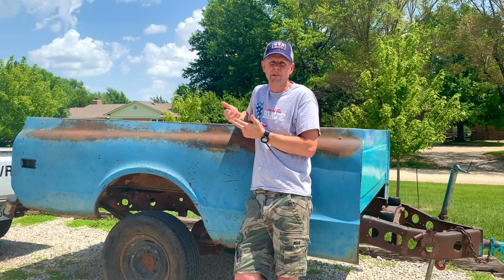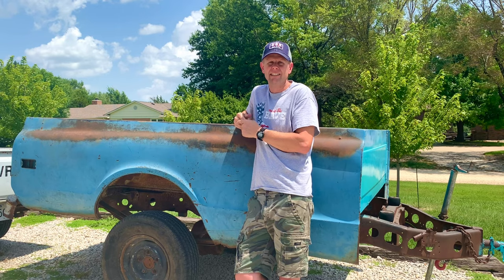ARE TRUCK BED TRAILERS WORTH IT? Homemade Clear Coat!!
Are you in the market for a CHEAP trailer? Look no further than a TRUCK BED TRAILER! These budget truck bed trailers can usually be found for a fraction of the cost of a new or even used utility trailer. I wasn't looking for a trailer when I found this Treasure! However, I was looking for a 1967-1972 C10 truck bed though. Many times you can find a great used truck bed on these trailers. They are typically only used a few times a year, so they don't take the abuse like a normal truck. Either way, you can get a great trailer for hauling or find a potential bed for your truck build at a fraction of the price of new. Watch how I clean the bed up, wax it and apply my homemade SHINE JUICE (clear coat) to make it pop!

//Products used:

McGuire's Cleaner Wax
Boiled Linseed Oil
Dish Soap
Wash Mitt

67-72 Factory Assembly Manual
How to Restore your Chevy Truck

//My Gear Used:
My Camera
My Tripod
My Microphone
My Lighting